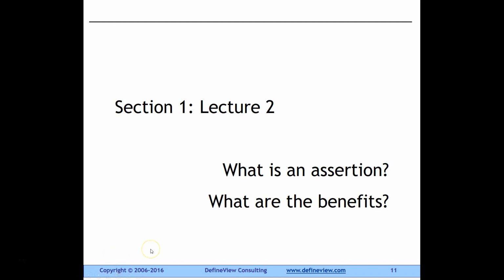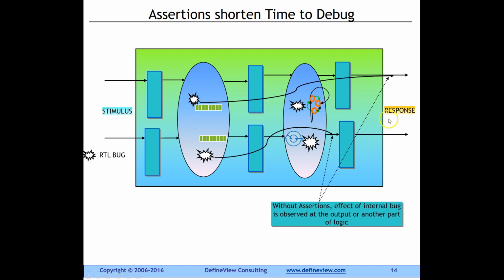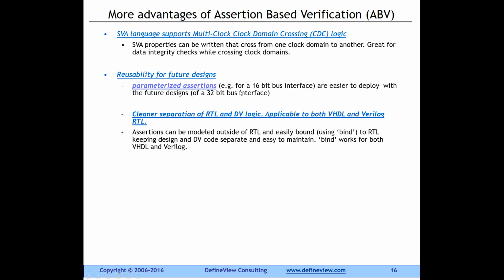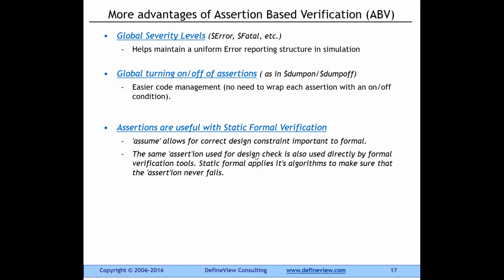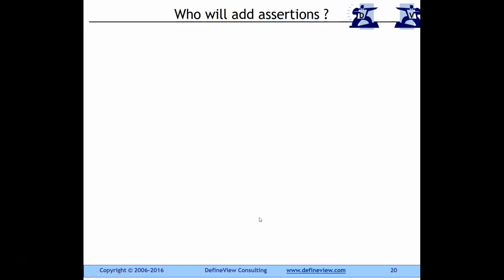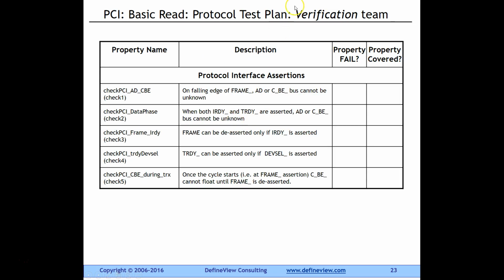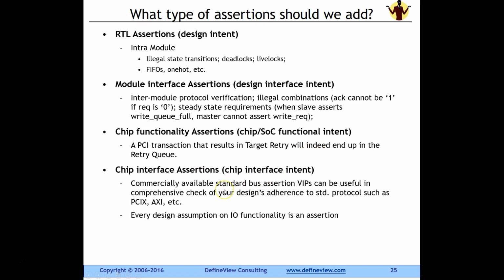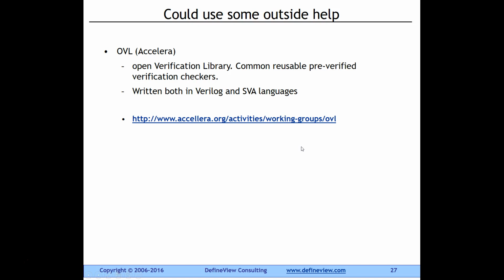What is SystemVerilog Assertions? Basics and Methodology Componets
This is just but one lecture in a series of 50lectures on SVA and Functional Coverage. The course is published on UDEMY. Here's the link to Udemy. 12.5 hours in length with lifetime access.

It is a Highest Rated Best Seller course on Udemy.